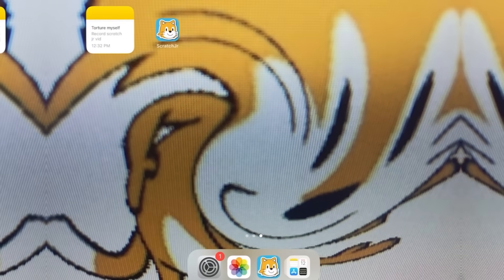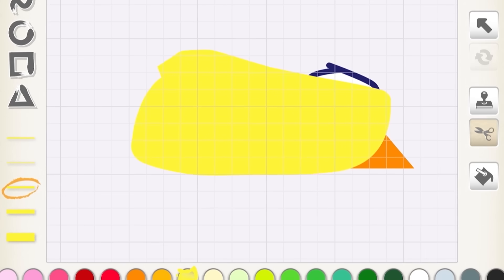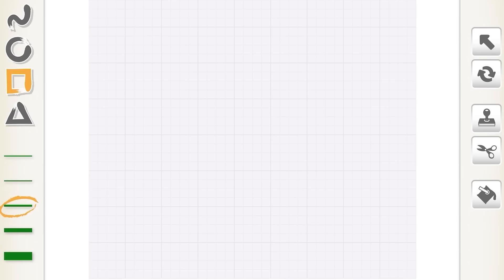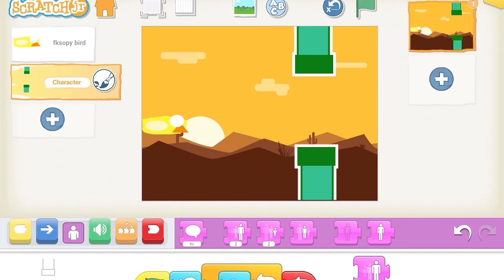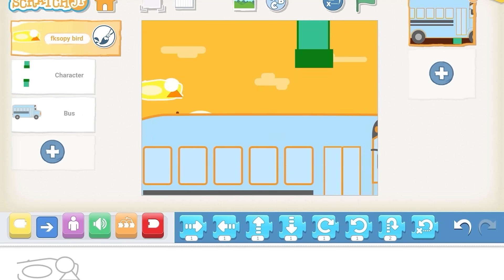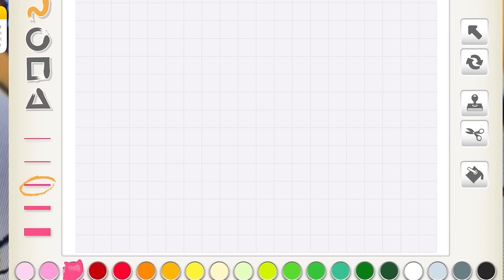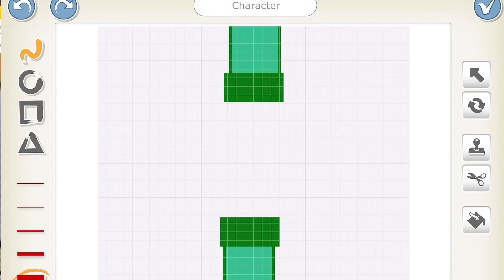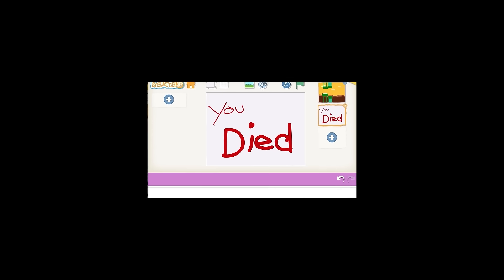I Made a Game in Scratch Jr.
Yes, today I made Flappy bird in Scratch Jr, the most boiled down, basic, simple, TERRIBLE scratch version.